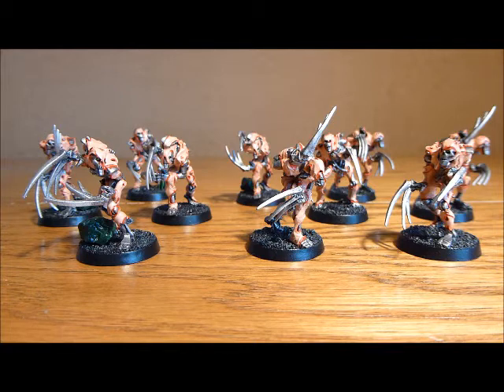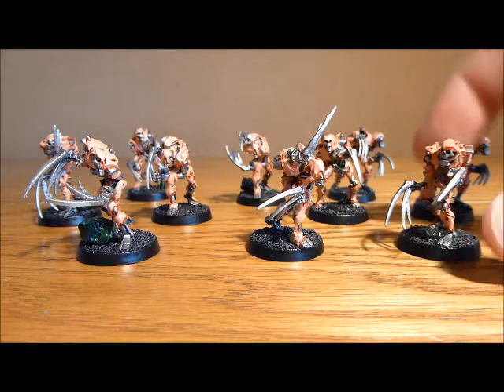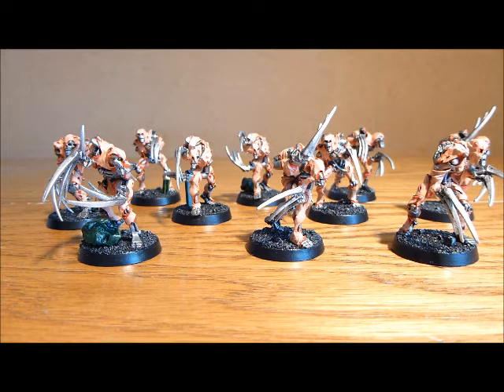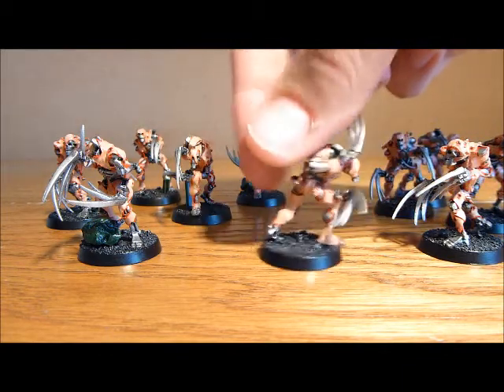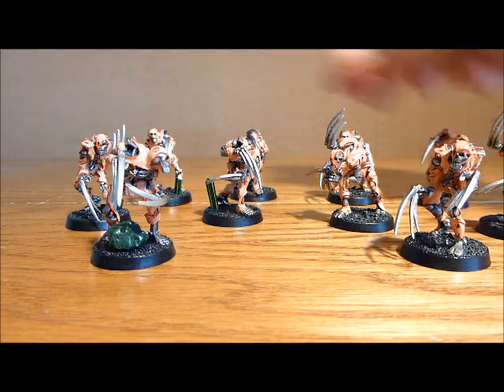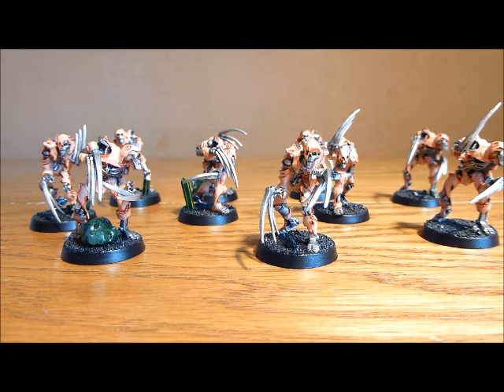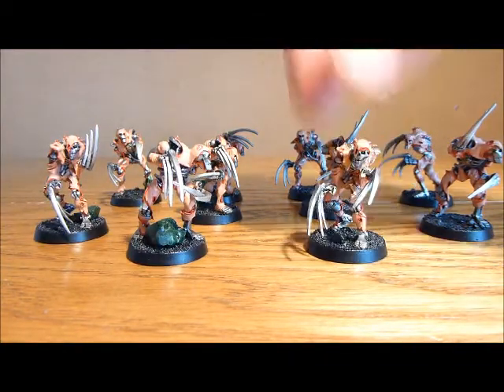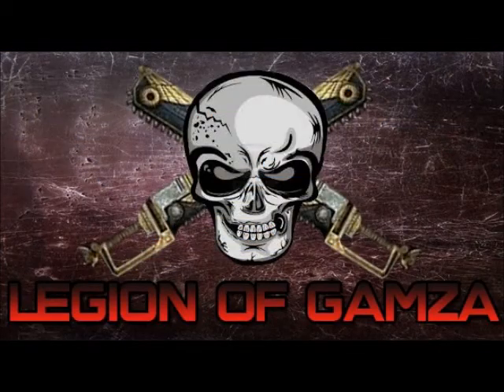Necron Learning Curve 9 - Flayed Ones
I share my experiences with Necron Flayed Ones to try and reduce your Necron learing curve. I hope you find it useful.